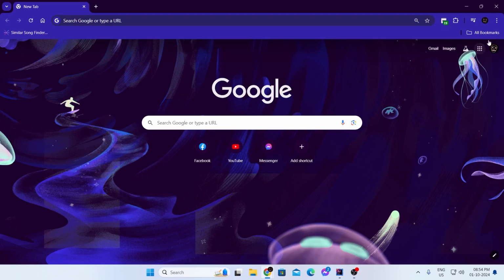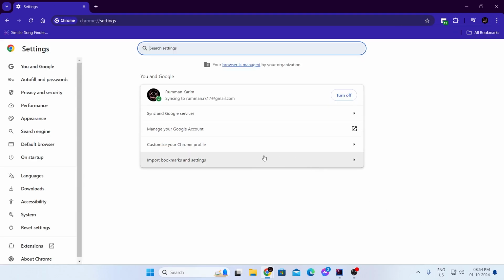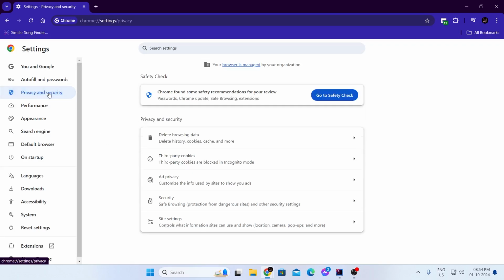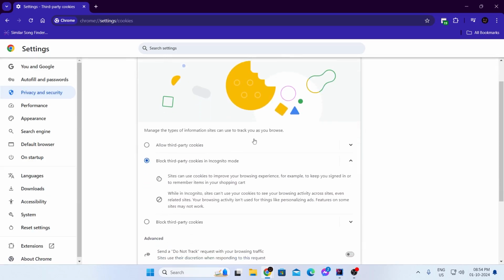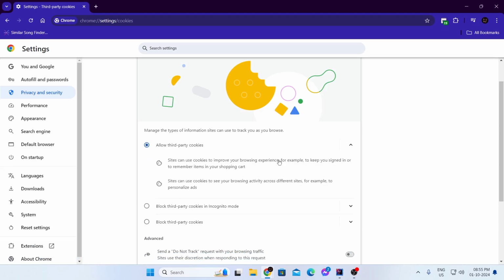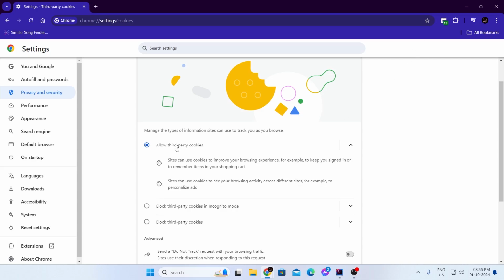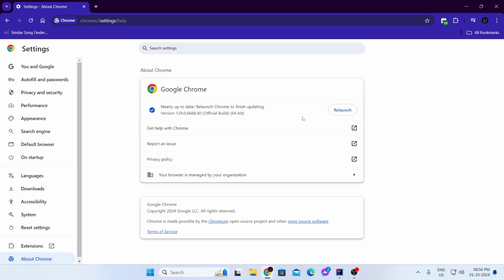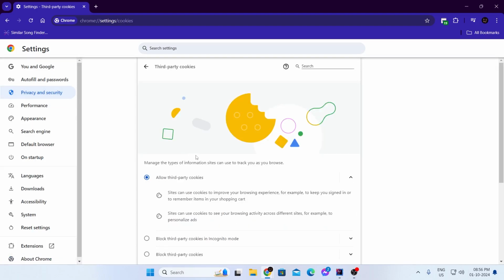How To Enable Cookies On Google Chrome on Windows 11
A quick tutorial on, how to enable cookies on Google Chrome in Windows 11 laptop or PC.